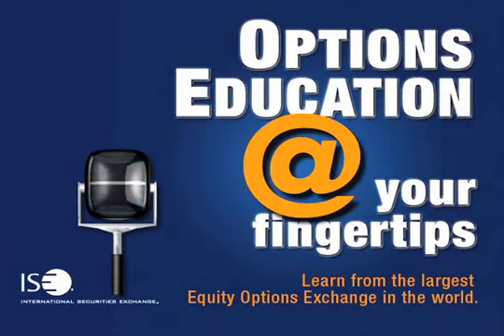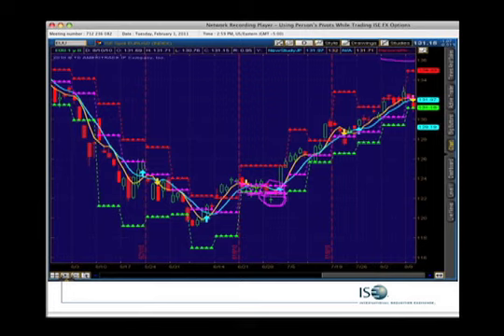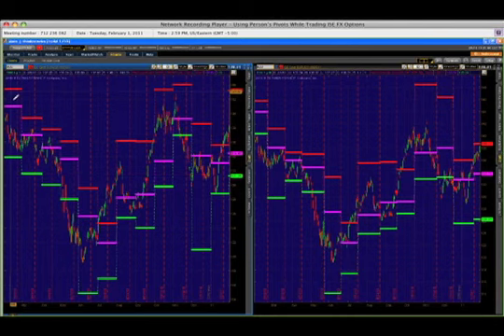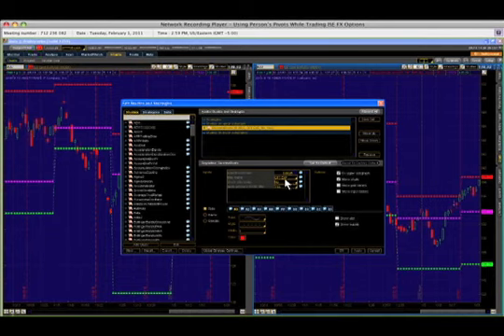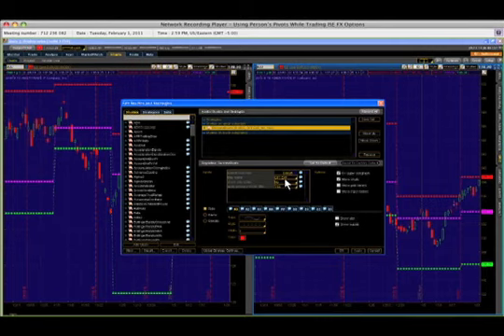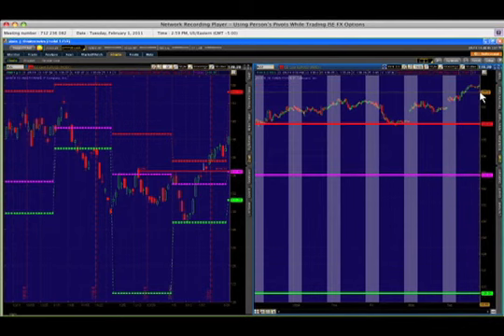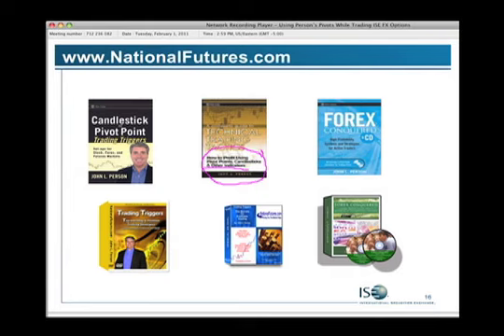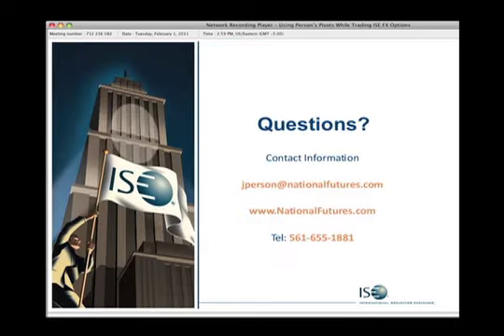Pt2, John Person: Using Person's Pivots While Trading ISE FX Options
John Person explains his famous pivot point analysis.